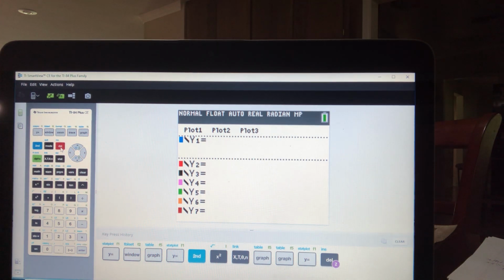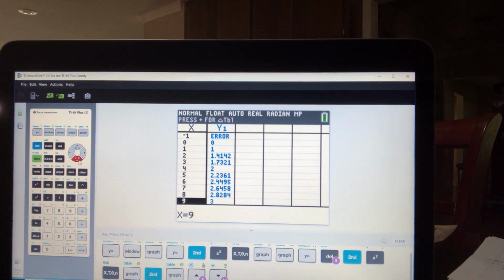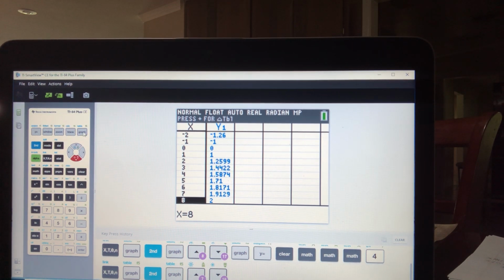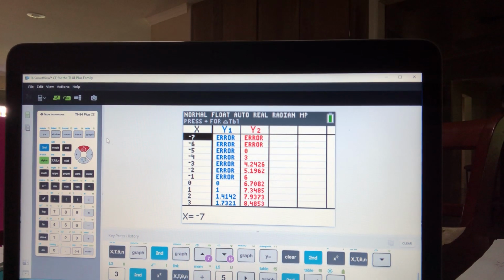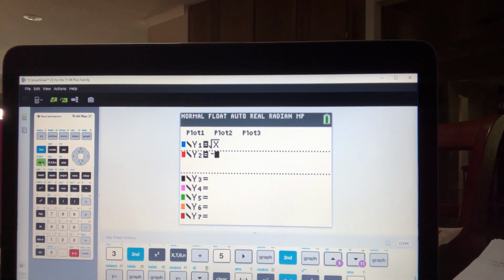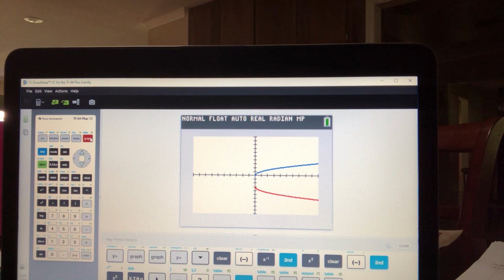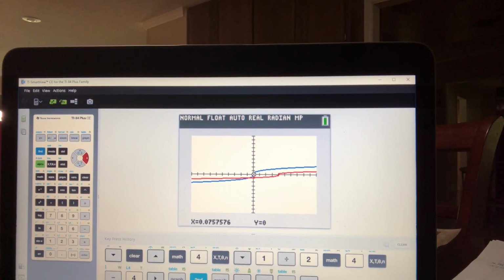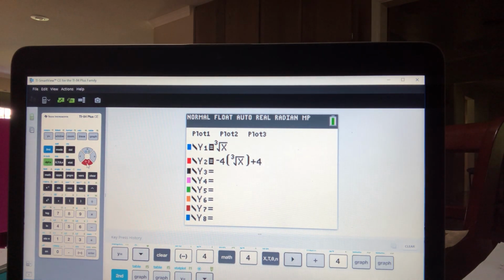Algebra 2 Honors — Lesson 7